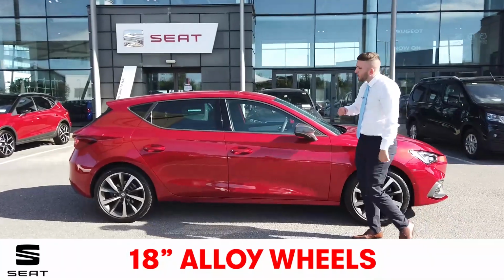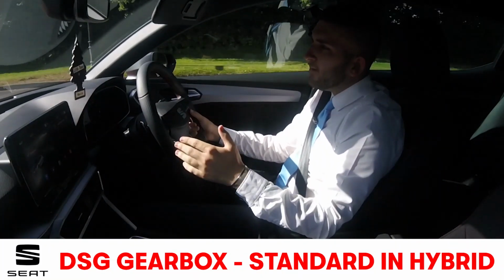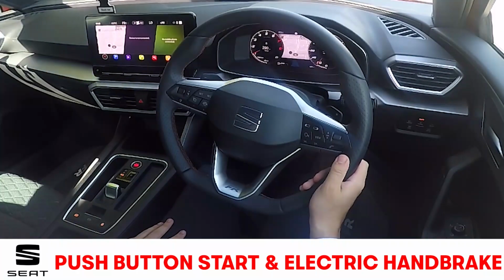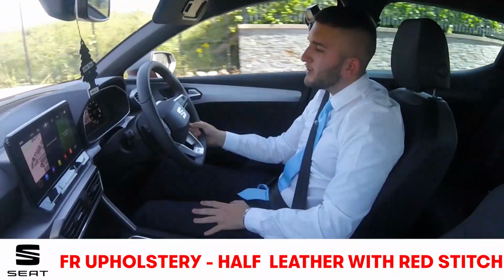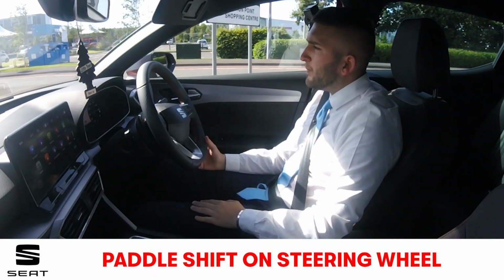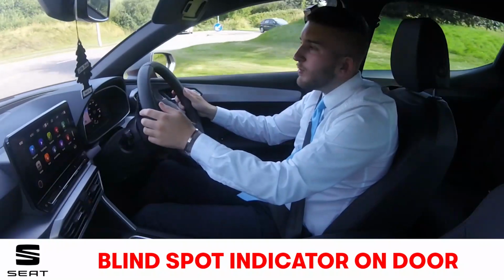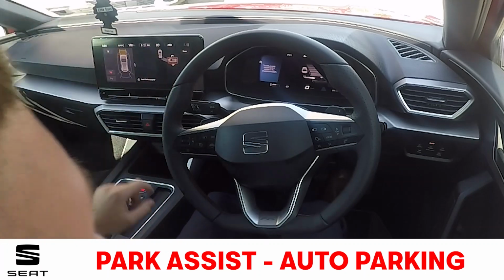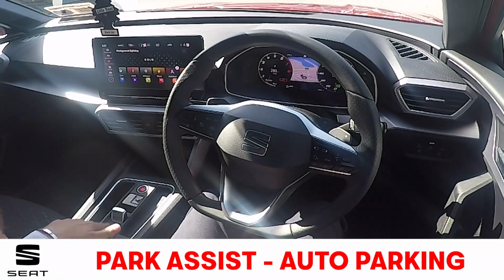The All New SEAT Leon - Virtual Test Drive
Experience a "Virtual Test Drive" in the all new 2020 SEAT Leon FR Mild-Hybrid with Aidan, sales executive at our SEAT showroom in Mahonpoint.

In depth walkaround and test drive including a demonstration of SEAT Park Assist - where the car parks itself.